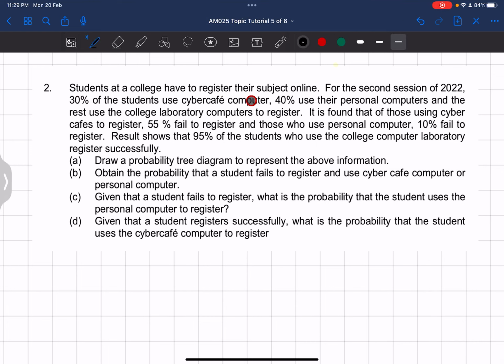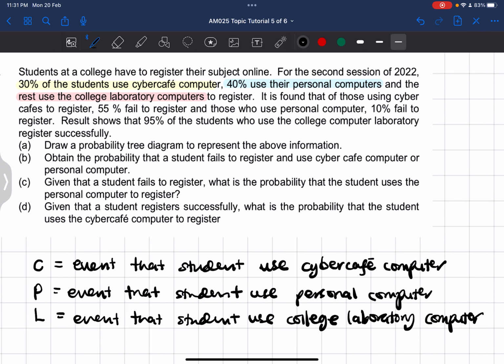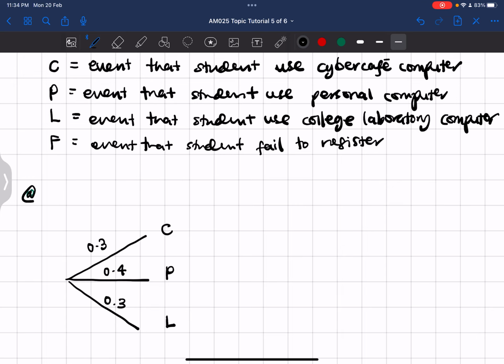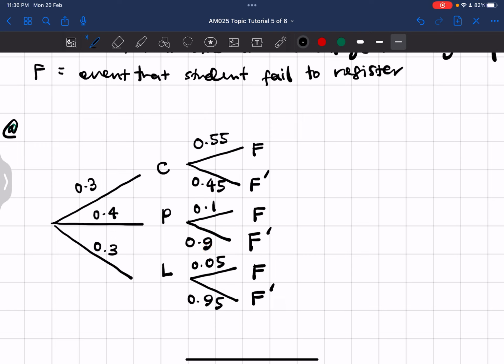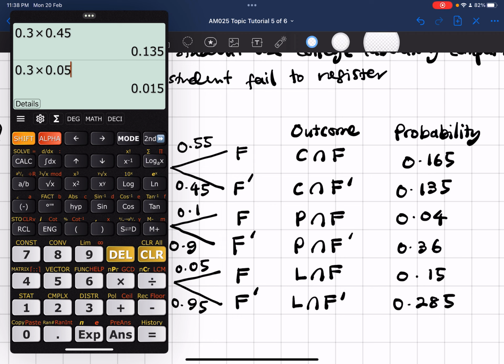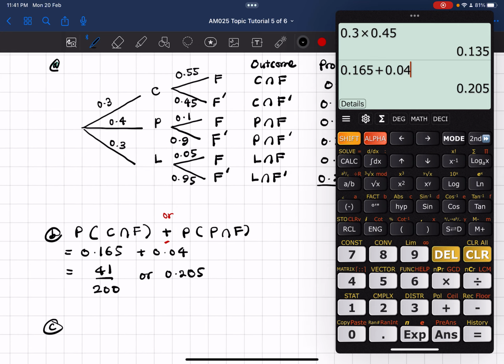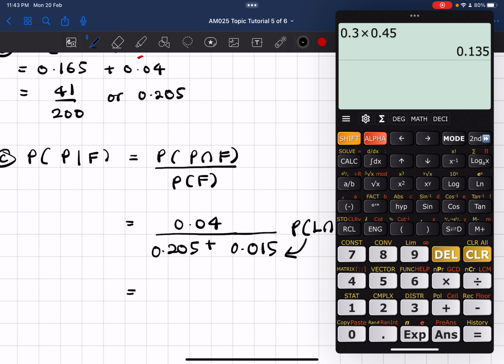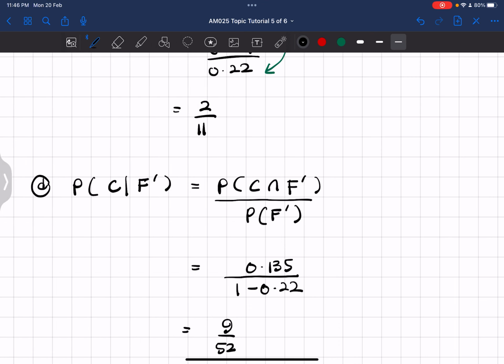Conditonal Probability | Dependent Event | Tree Diagram | Tutorial 5 of 6 Q2